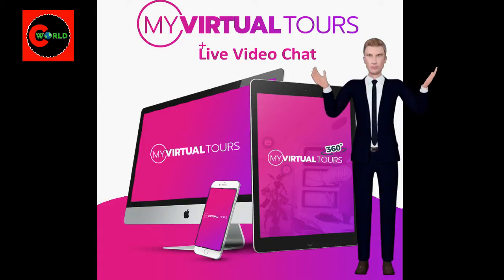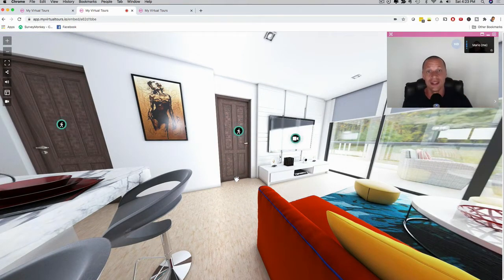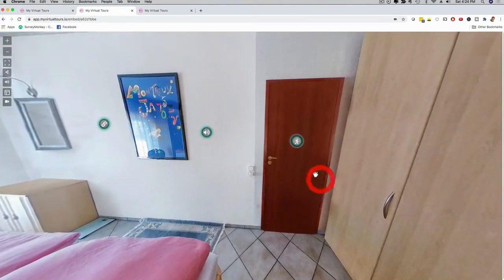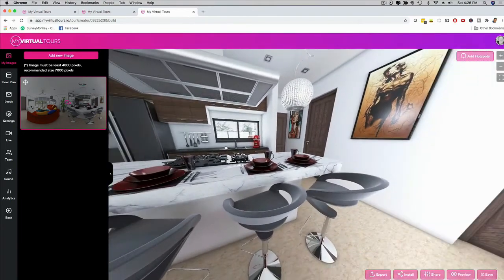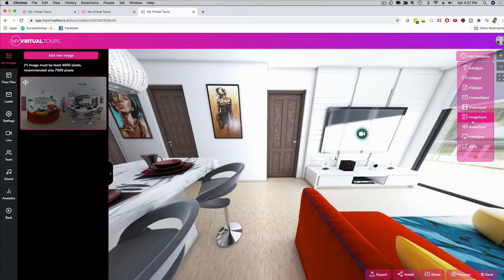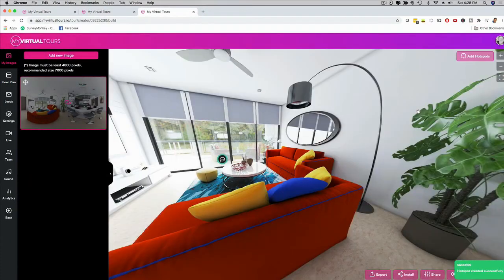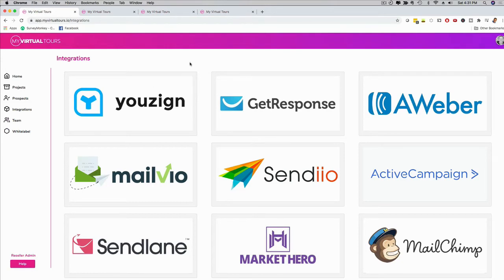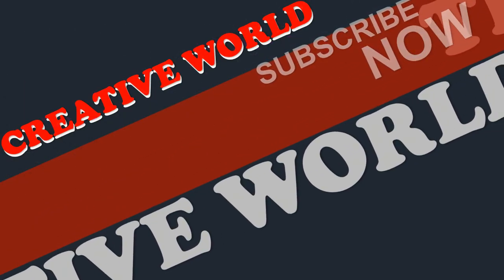MyVirtualTours Demo: 360º Virtual Tour Builder!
My Virtual Tours Demo:

What about My Virtual Tours?

MyVirtualTours is an interactive 360º Virtual Tour Builder That helps you to Quickly Create High-Value “Interactive Virtual Experiences” For your clients.

With our software, any Spa, Gym, Hotel, Restaurant, Vacation Rental, Doctor can showcase their space with a full 360 experience & Virtual Tour including the call to action, customization, videos, social sharing & more.

MyVirtualTours customers will be able to make great money helping businesses to create Virtual Tours & Experiences!